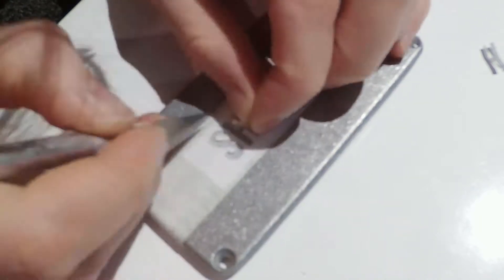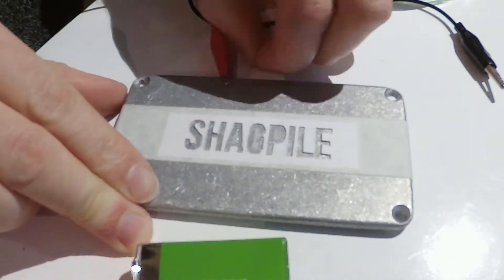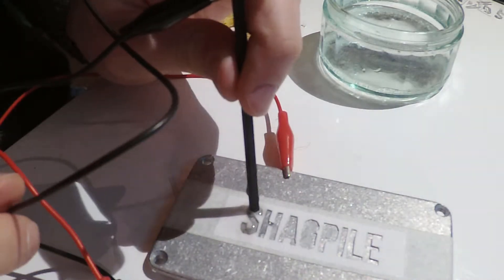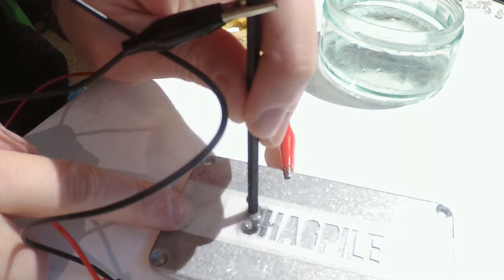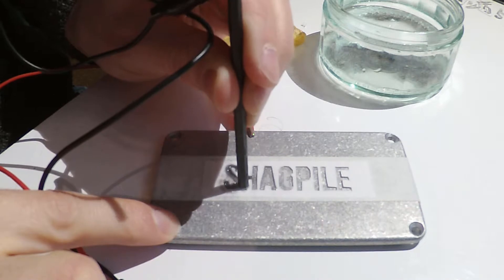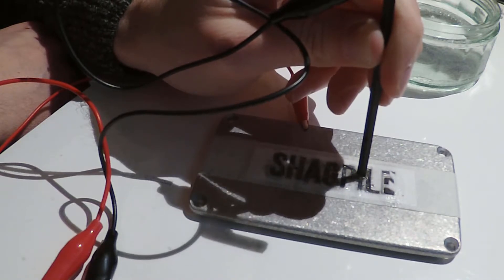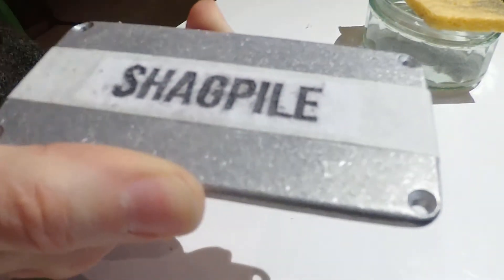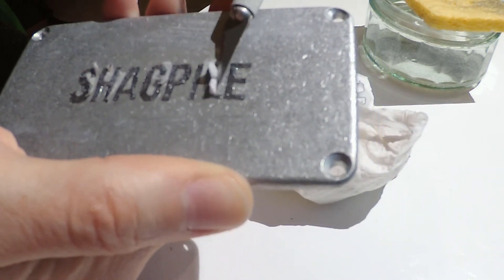Salt Water Etch Guitar Pedal Tutorial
A brief tutorial on  how to do a salt water etch on bare aluminium, particularly for guitar effects pedals.